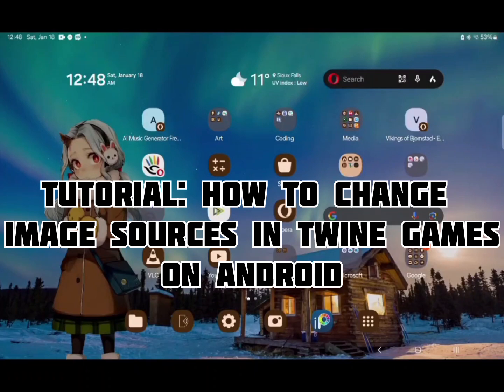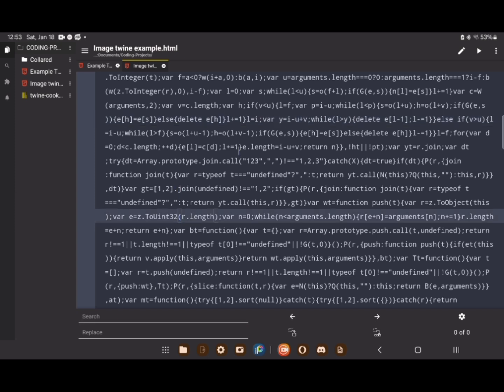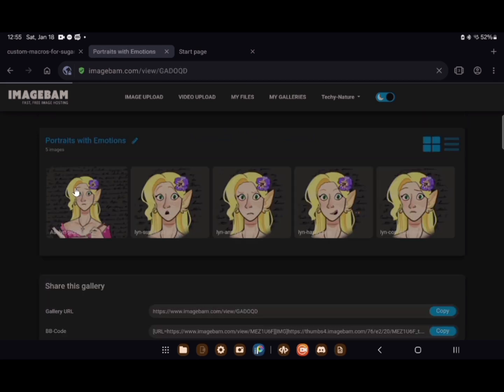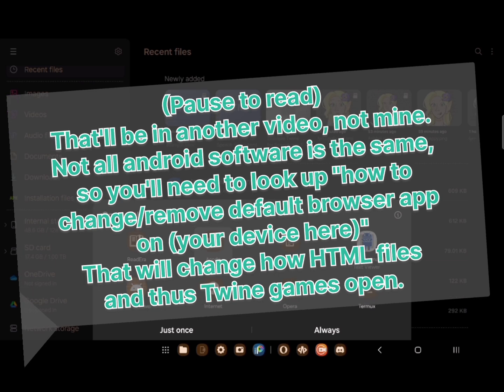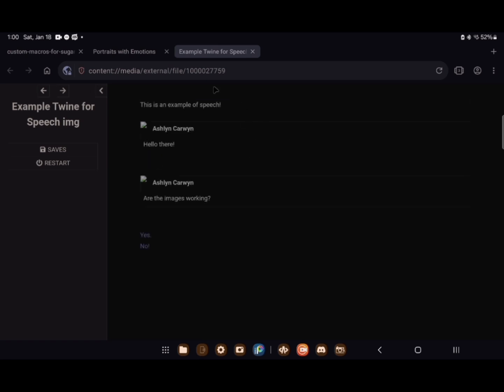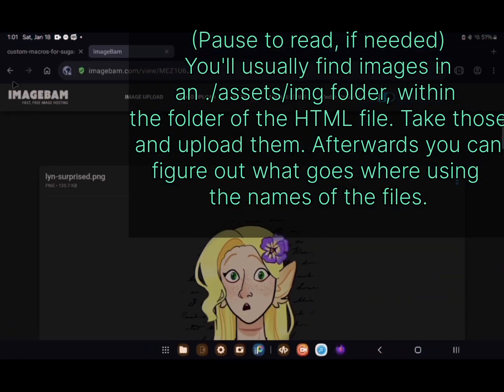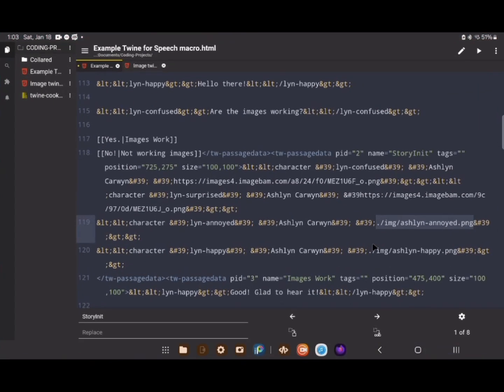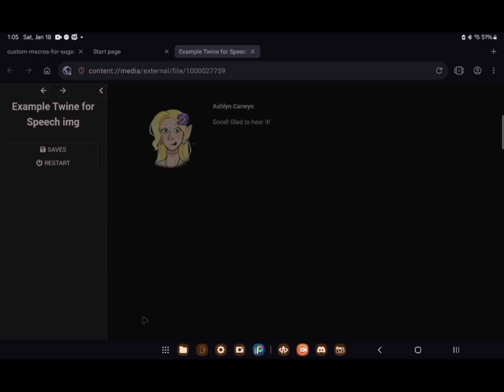How to Change Image Sources in Twine games (400+ Subscriber special!!)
Hey all! Liron here. Glad to see me?

I hope the wait was worth it.. Here is my tutorial for how to replace image sources in Acode by opening up the HTML file! Enjoy!

Thank you to @ScottBuckley and @7thdimension_music for the music! The first song was AI generated, just to be transparent. Suno is great for that!

This video won't ever be monetized, I do this for the funsies, despite pushing myself quite a bit this time.. mayyybe a bit too much. I'm sure it'll be worth it, though!!